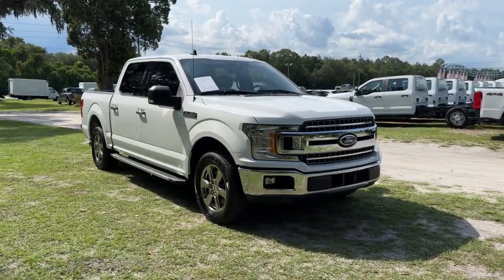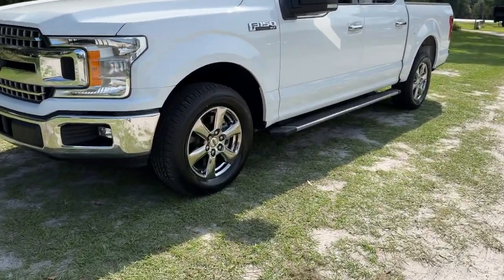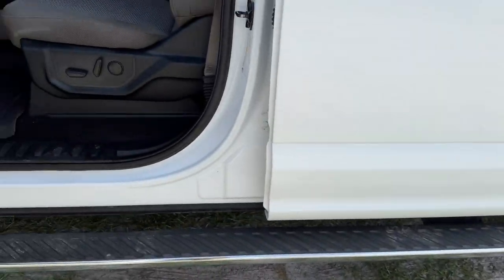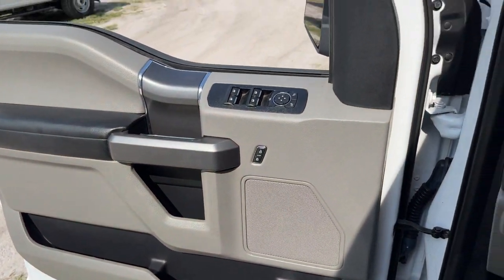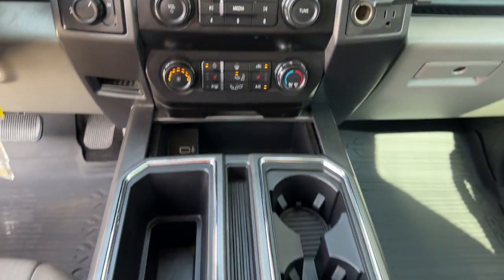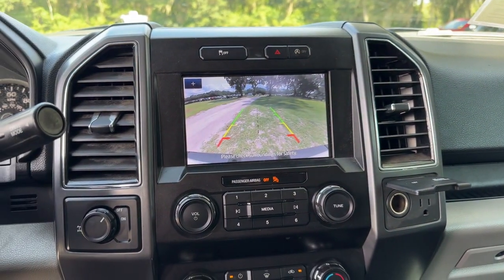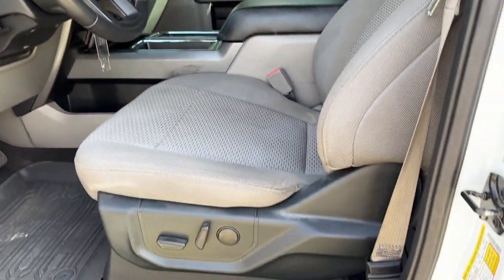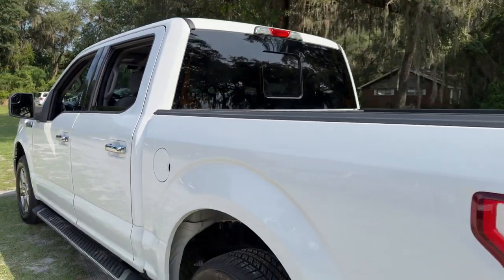2020 Ford F-150 XLT Jacksonville, Orange Park, Gainesville, Ocala, Lake City FL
Pre-Owned 2020 Ford F-150 XLT available at Murray Ford Superstore located in 13447 US Hwy 301 S, Starke, FL, 32091.
Stock#: LFC78986 - VIN#: 1FTEW1CP6LFC78986

Please mention the stock# LFC78986 when you contact the dealership for this vehicle.

You'll have love at first sight with the   2020  Ford F-150.  Enjoy a new level of ease and confidence whether at work or play when you're in this F-one-fifty. Available features let you customize its hard-working bed, and a unique combination of military grade aluminum alloy and high-strength steel give you the edge with class-leading towing and payload capabilities.  The following are some of this vehicles highlighted options: Navigation System, Keyless Entry, Heated Mirrors, Back-Up Camera, Satellite Radio, Chrome Wheels, Remote Engine Start, Electronic Stability Control, Leather Wrapped Steering Wheel, Multi-Zone A/C. This F-one-fifty is the sweet spot at the intersection of strong and light. Take it out for a test drive and see for yourself.  Our professional staff looks forward to giving you excellent service!